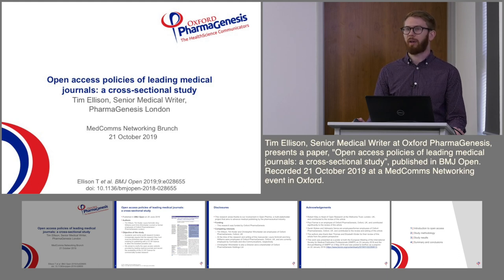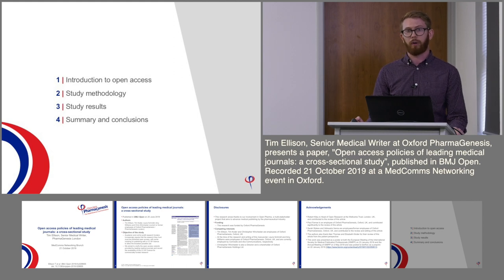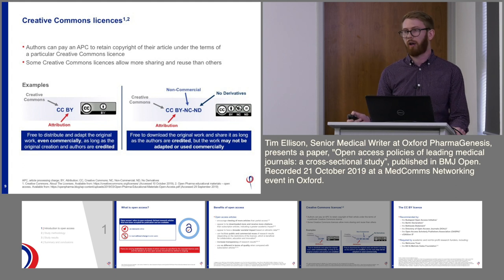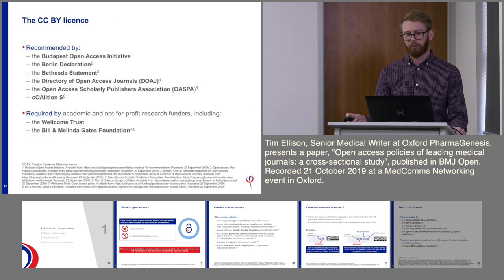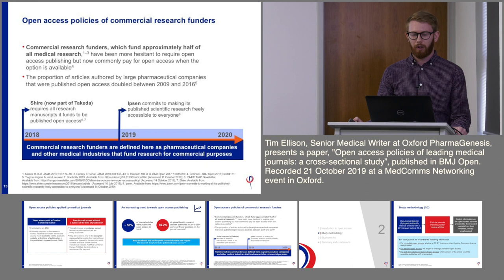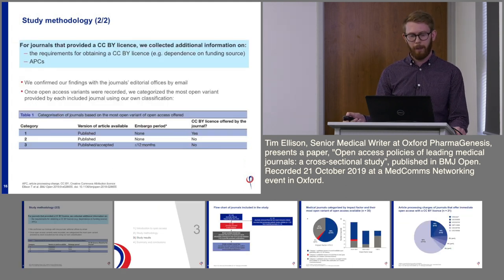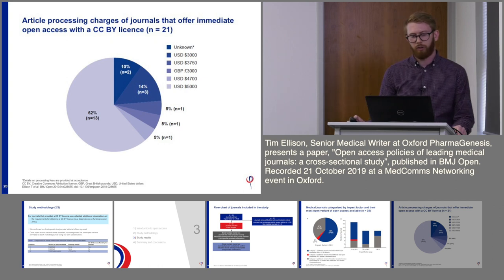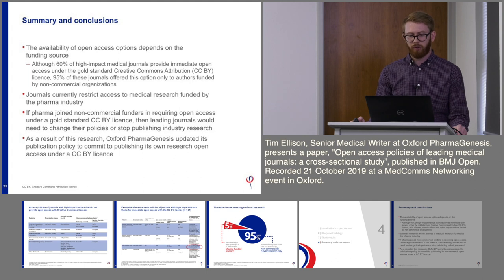Open access policies of leading medical journals: a cross-sectional study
Tim Ellison, Senior Medical Writer at Oxford PharmaGenesis, presents a paper, "Open access policies of leading medical journals: a cross-sectional study”, published in BMJ Open.

Recorded 21 October 2019 at a MedComms Networking event in Oxford. Produced by NetworkPharma.tv

Objectives

Academical and not-for-profit research funders are increasingly requiring that the research they fund must be published open access, with some insisting on publishing with a Creative Commons Attribution (CC BY) licence to allow the broadest possible use.

Methods

We identified medical journals with a 2015 impact factor of ≥15.0 on 24 May 2017, then excluded from the analysis journals that only publish review articles. Between 29 June 2017 and 26 July 2017, we collected information about each journal’s open access policies from their websites and/or by email contact. We contacted the journals by email again between 6 December 2017 and 2 January 2018 to confirm our findings.

Results

Thirty-five medical journals publishing original research from 13 publishers were included in the analysis. All 35 journals offered some form of open access allowing articles to be free-to-read, either immediately on publication or after a delay of up to 12 months.

Conclusions

Most leading medical journals do not offer to authors reporting commercially funded research an open access licence that allows unrestricted sharing and adaptation of the published material. The journals’ policies are therefore not aligned with open access declarations and guidelines. Commercial research funders lag behind academical funders in the development of mandatory open access policies, and it is time for them to work with publishers to advance the dissemination of the research they fund.

We are building a library of free webcasts, like this one, for the global MedComms Community and others and we’d welcome your suggestions for new topics and speakers.

[For the avoidance of doubt: this video is intended to be freely accessible to all. Cheers, Peter Llewellyn, Director NetworkPharma Ltd and Founder of the MedComms Networking Community activity